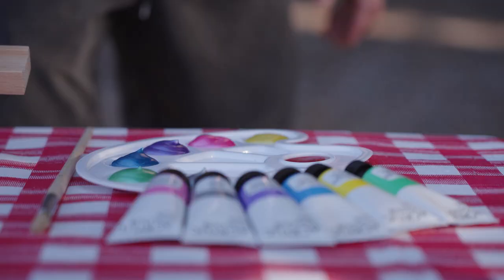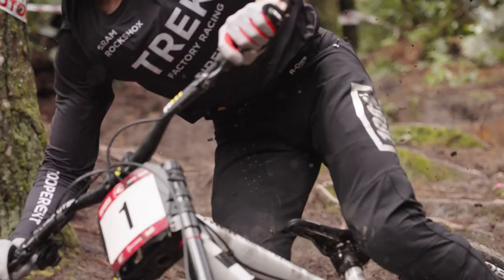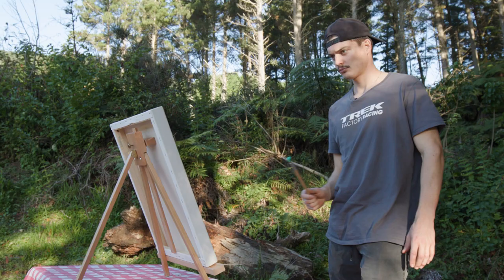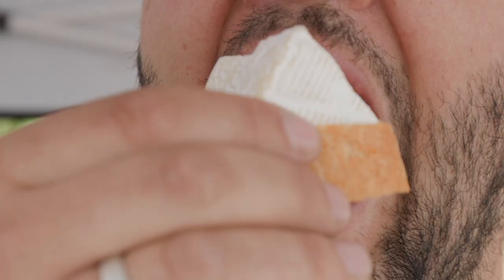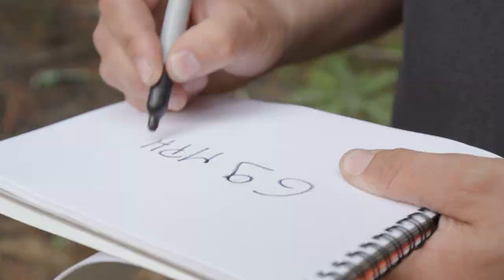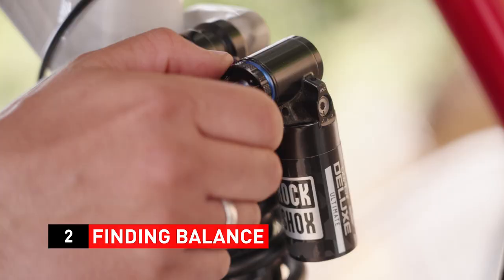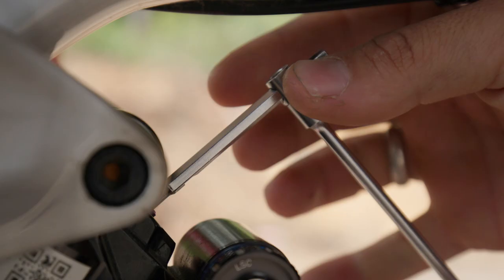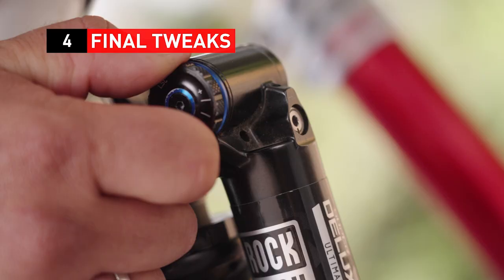Loris Vergier's Magnifique Bike Setup 🎨🤌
Ahead of Rockshox Taniwha Downhill, the French rider gave us an inside look at how his bike is setup for elite level racing. Make sure to tune into the first ever live broadcast from the Whakarewarewa and Tītokorangi forest in Rotorua.

The 2023 Crankworx World Tour dates include:

March 18-26: Crankworx Rotorua
May 17-21: Crankworx Cairns
June 21-25: Crankworx Innsbruck
July 21-30: Crankworx Whistler